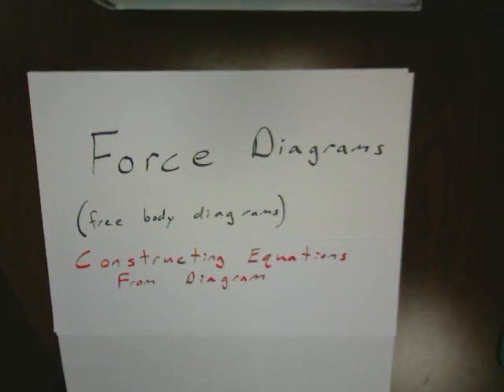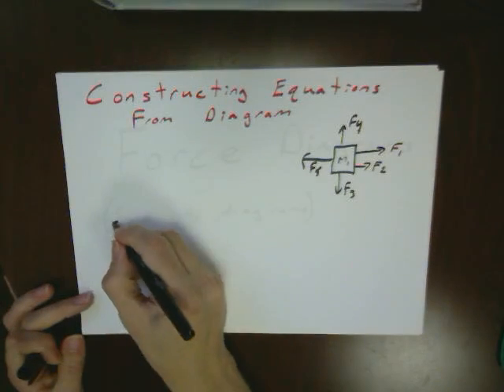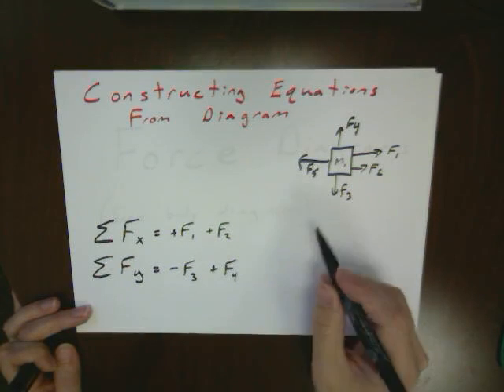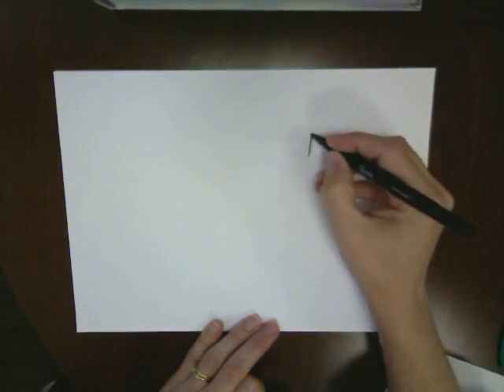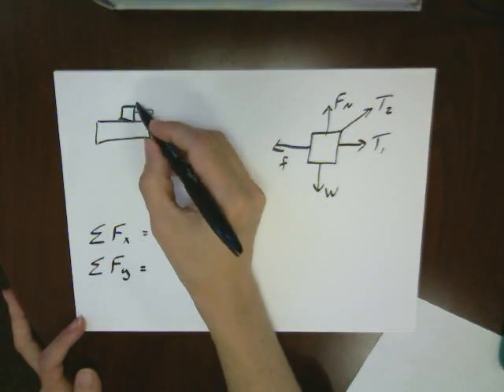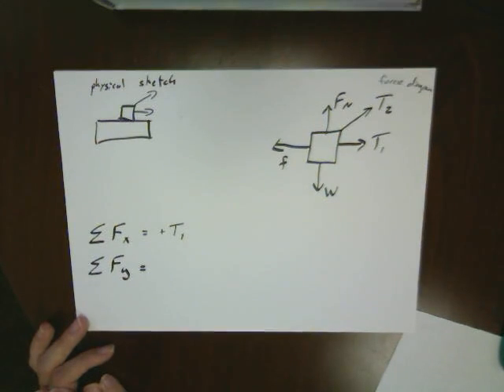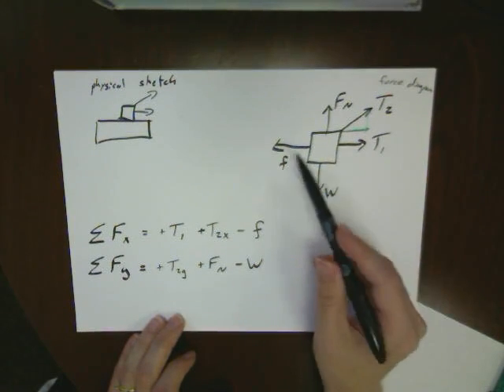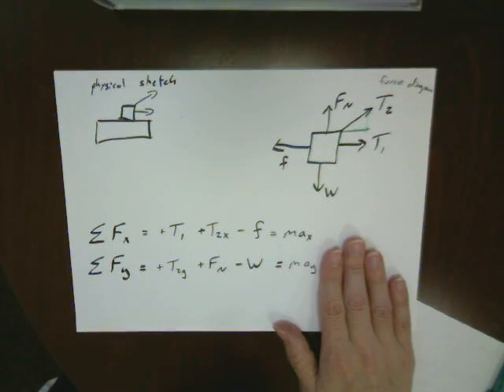equations from force diagram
How to construct the Force Equations from a Force Diagram